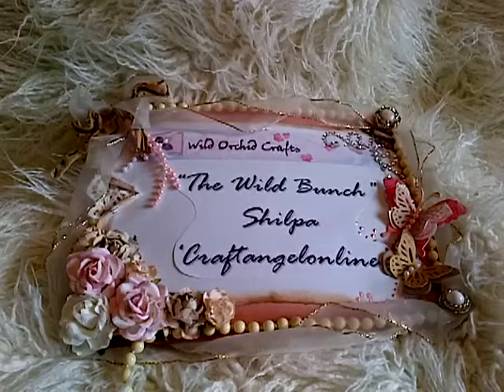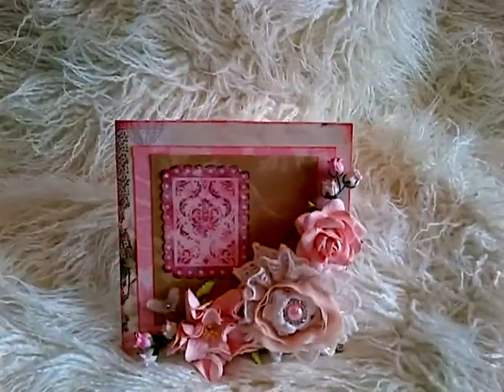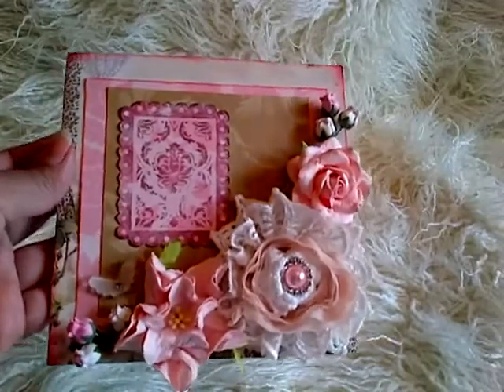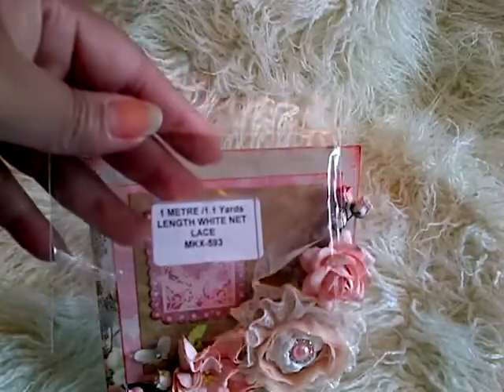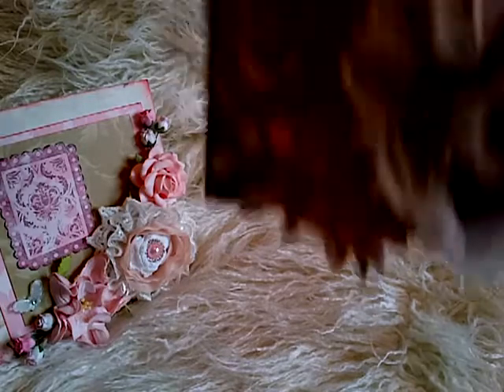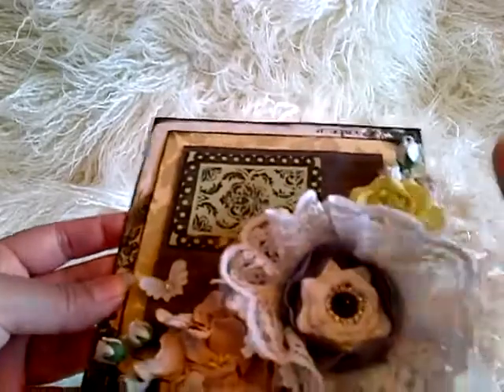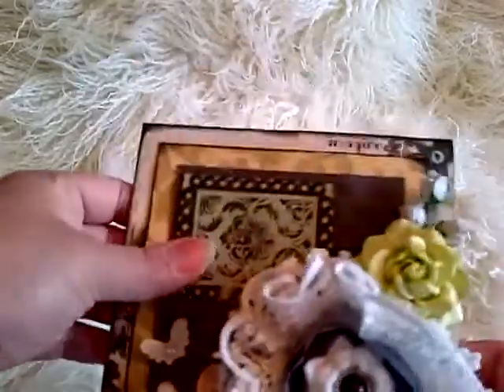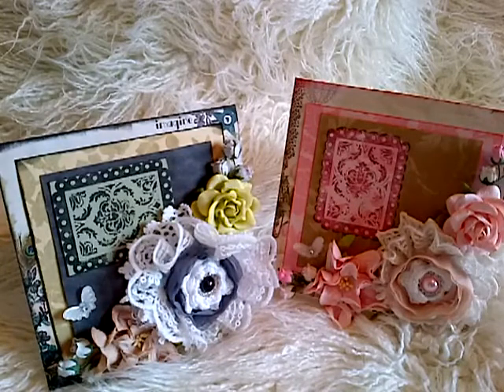Wild Bunch - Cards - Shilpa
Mixed colour flat back pearls in diamond centre GST-171
Mixed colour butterflies with diamond centre GST-174
Lt mocha large gardenia flower MKX-378
Pink large gardenia flower MKX-368
Green tone trellis rose MKX-097
Pikn tone trellis rose MKX-092
Taupe organza rose trimming MKX-454
White tulle lace MKX-578
White net lace MKX-593
Mixed pink tone hip rosebuds GST-014
Dove grey hip rosebuds